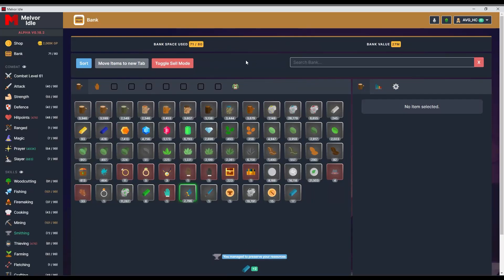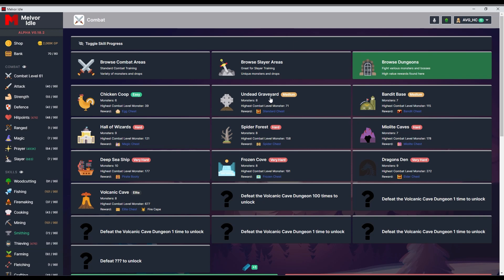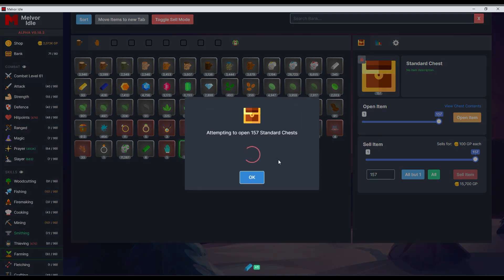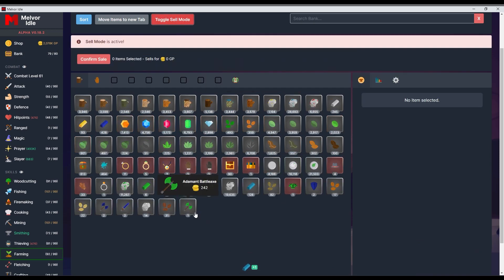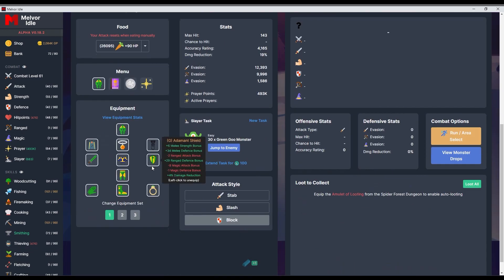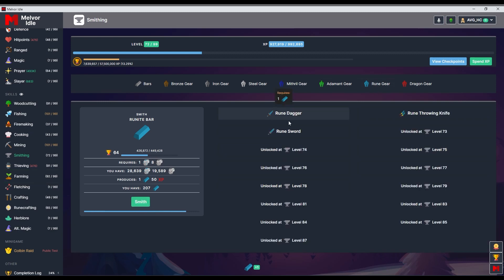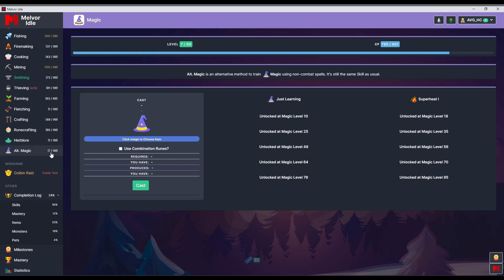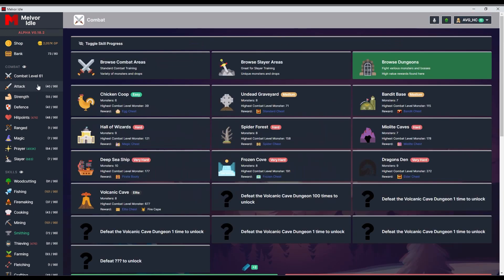Melvor Idle - Ep 25 - Undead Graveyard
Ep 25 - We look at the progress I made since my first Hardcore Mode video. We open 223 Standard Chests.

-- TIMESTAMPS --

Introduction - 0:00
Combat - 0:52
223 Standard Chests - 1:05
Non-combat skills - 4:45
Completion Log - 6:42
Conclusion - 7:17